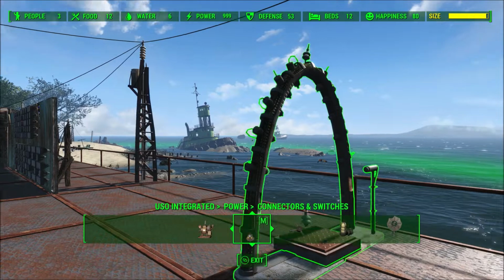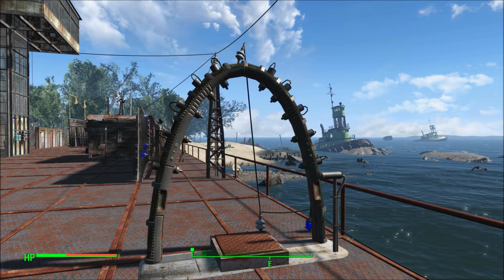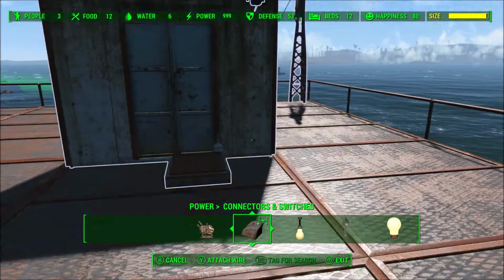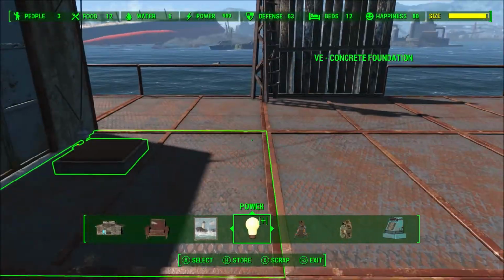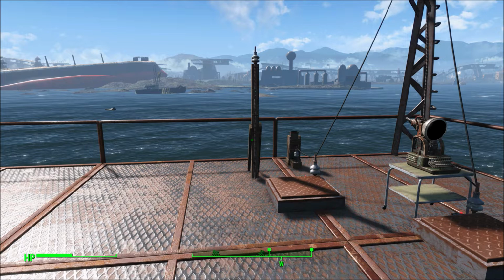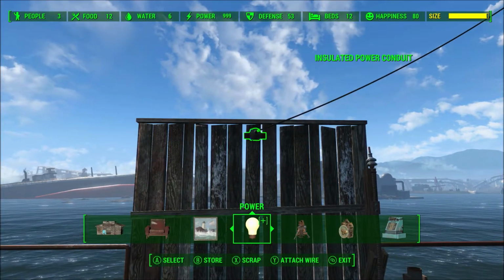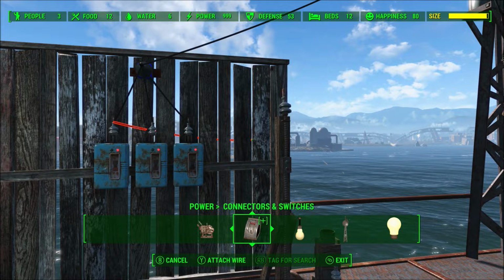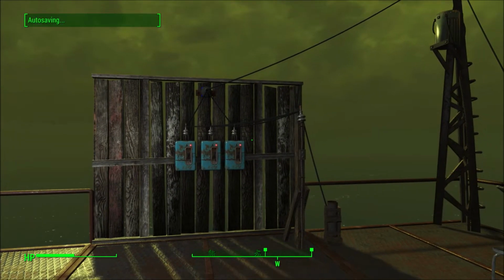Fallout 4: Practical Pressure Plates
Last video was a bunch of talking about what pressure plates are NOT  good for.  Let's see what pressure plates CAN do.